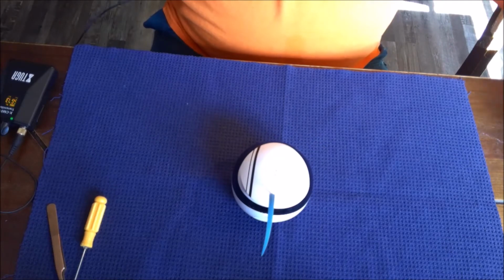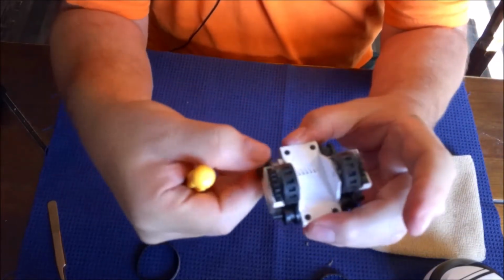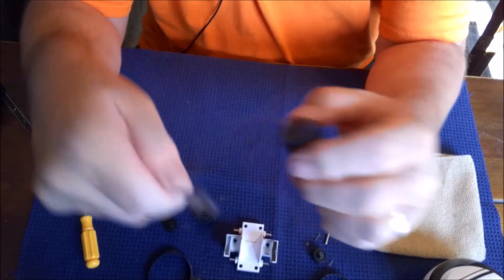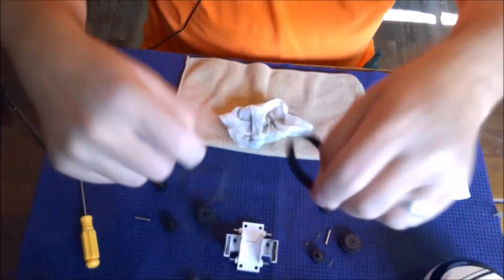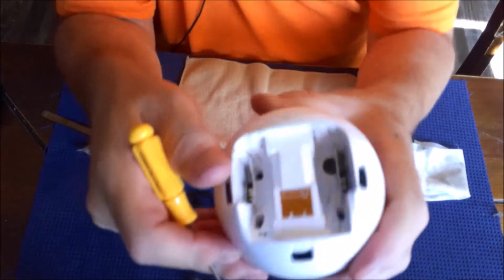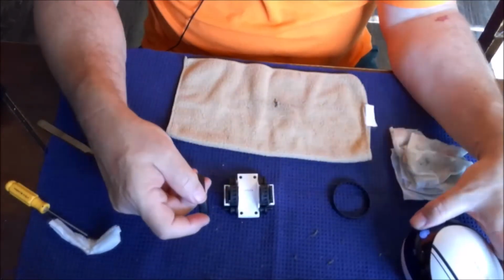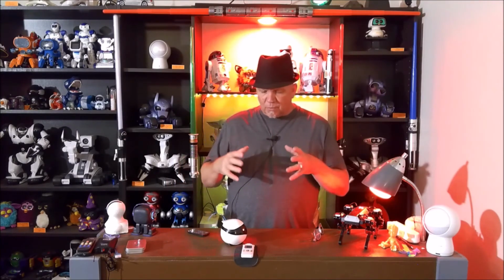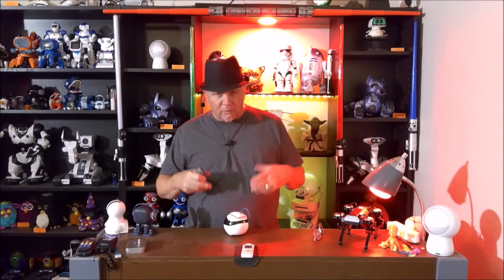ENABOT EBO AIR break down and cleaning the track system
EBO Air really get around in my home! Because of this his track system can get Dirty!  When EBO Air's tracks get dirty with fur, hair, dust and whatever else he gets into.  This can have a effect on his maneuverability and ability to park correctly.   About once a month he needs a little clean up because this little guy works hard.   In this video we will break down the track system and clean it up!

The Details

EBO AIR
Full house mobile monitoring | Remotely connects with your loved ones
EBO AIR,
meet your needs easily
Have you ever thought about getting the dynamics at home and accompanying your family without being there personally? Are you worried about the elderly living alone, children at home and naughty pets? EBO series can easily meet your needs.
This is a security robot that can be remotely controlled by a mobile phone APP. It can move around the house. With EBO, you can check real-time situation in every corner of the house. You can also use EBO to accompany your family and make interaction. At the same time, you can also set a time for automatically cruise, any abnormal situation will be pushed to your phone.
Whether you are going to work, school or traveling on business, you can view every corner of the home through EBO's 1080p HD camera, you may turn on the voice button to chat with family members, play with your pet, and participate in every aspect of your family life.

EBO, as a family companion robot that can move around the house, which has real-time monitoring functions, supports playback and multi-account login, gets rid of the limitation of charging cables, and can reach every corner of the house.

Unique function of Air version
AI Supports

AI Tracking
EBO can intelligently recognize and follow the nearby human and pet, one simple touch and EBO will automatically track the selected target.

Automatic shooting
In AI, EBO can actively capture and shoot video clips related to the selected subject

Automatic editing
When enough material is collected, EBO can automatically edit two videos of different lengths and share them with you regularly every day.

Anti-dropping
Three-sided TOF, it will stop automatically when it encounters dangling when advancing.

Automatic recharge, all-day companion
We want to solve your battery anxiety and set up an automatic recharging function for EBO. When the battery is low, EBO will return to the charging station to charge. You don't have to worry about charging EBO every day. What you need to do Just turn on the EBO after unpacking.

Automatic patrol, alarm for changes
EBO is a responsible home companion. At the set time, EBO will come out of the charging pile for home patrols. The high-performance TOF sensor will prevent EBO from bumping. The system will automatically detect the abnormally moving objects in EBO's view and notify through the mobile phone APP.

Video operation
Record video
Instant Voice
Video Editor
Video Sharing
Agenda reminder
EBO AIR
Infrared laser

AI tracking recognition and shooting function

16GB external memory, support 256GB at maximum

2.4G+5.8G WIFI network frequency band connection

Infrared night vision function

Multi-user accounts Login

Automatic patrol

24H fixed-point security recording

Abnormal video alarm/message push

Brushless silent motor

Anti-drop function

Max speed 1m/s